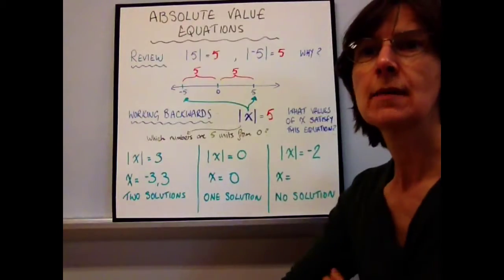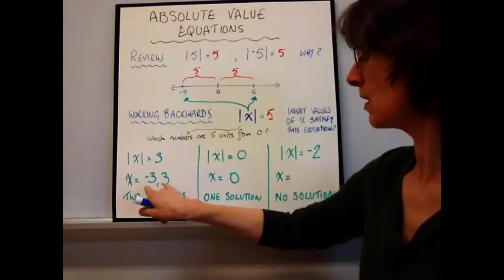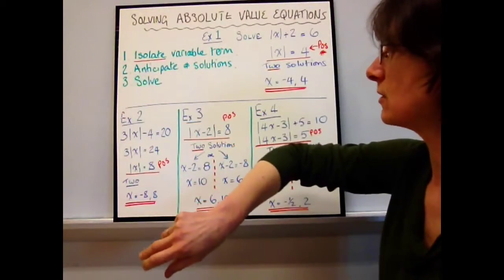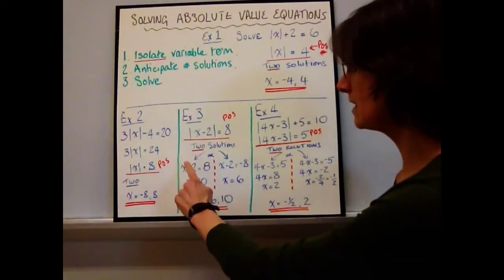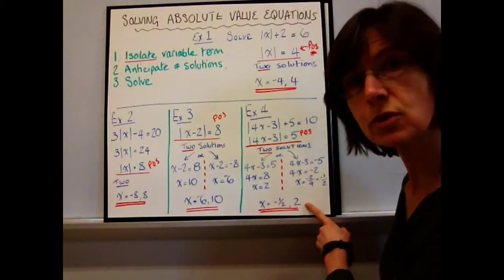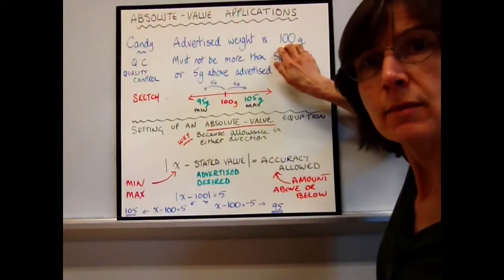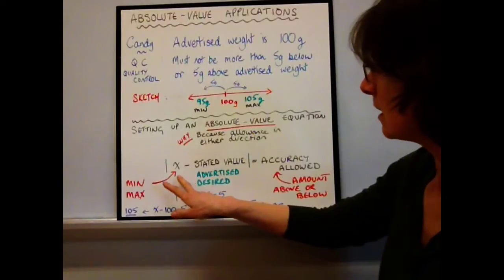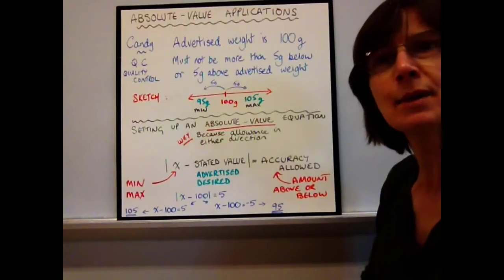Absolute Value Equations - Solving